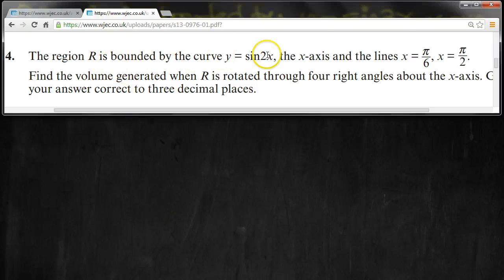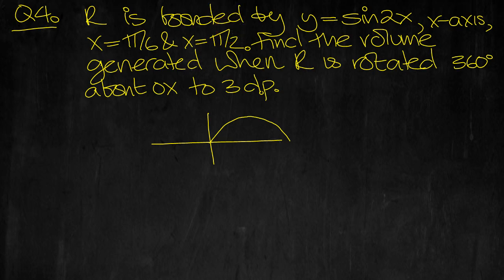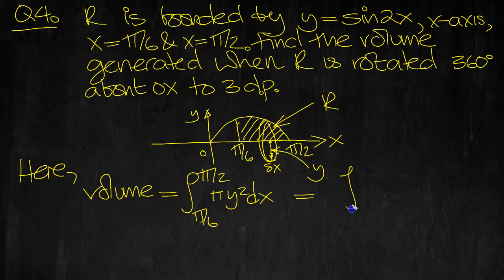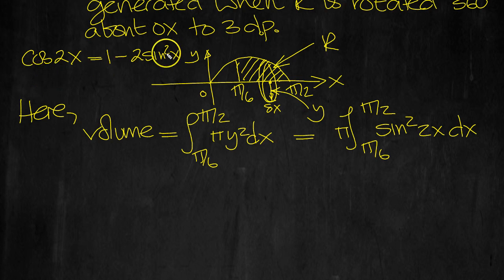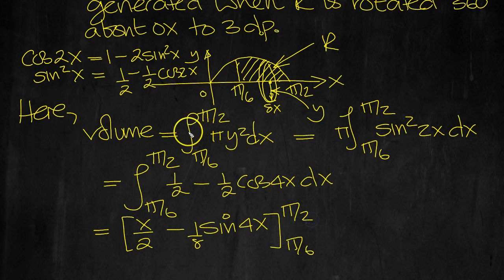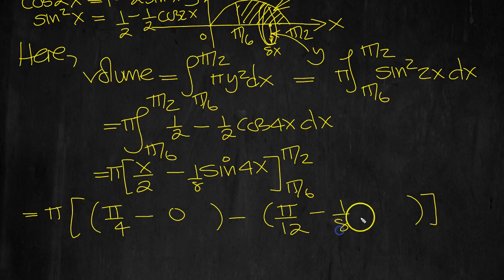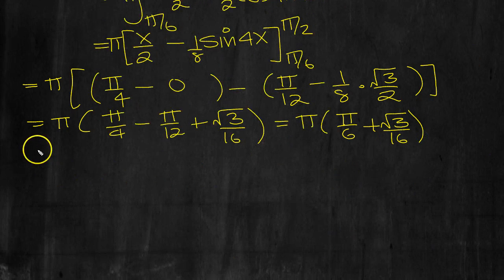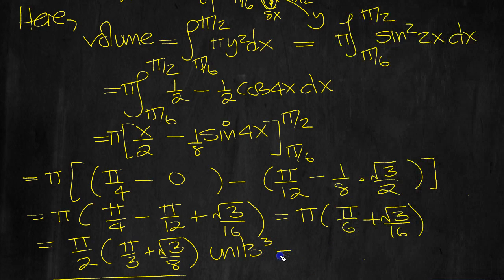C4 WJEC June 2013 Q4